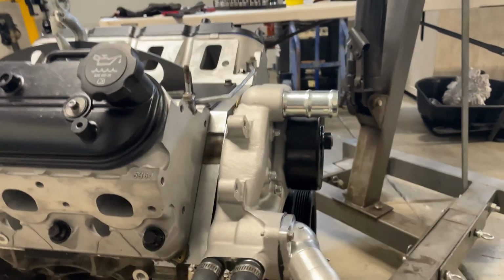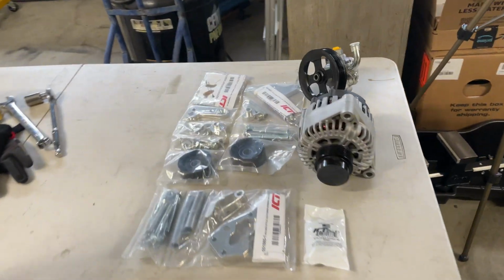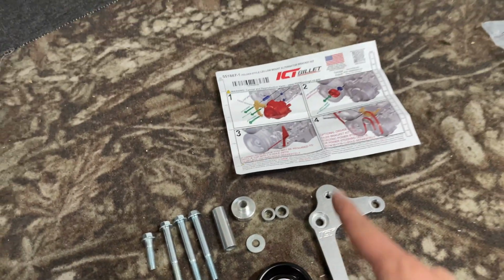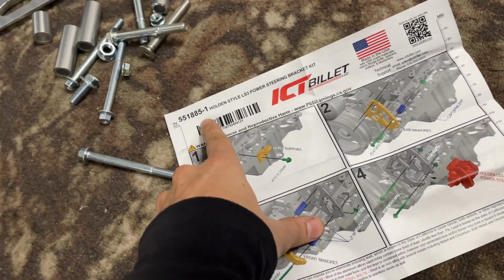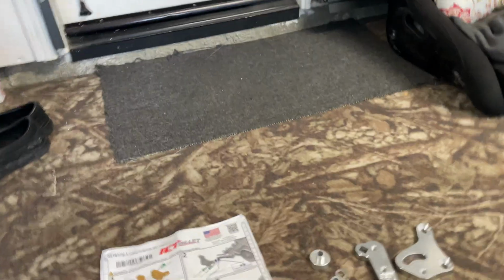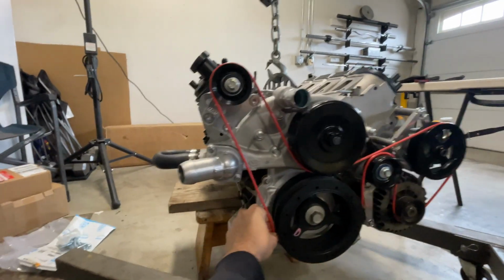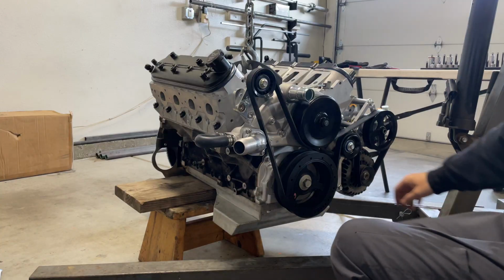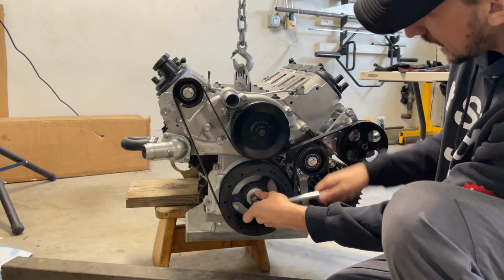What Accessories Are Right for Your LS Swap?!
In this video, we dive deep into the essential accessories you need for your LS swap! Whether you’re building a racecar, tackling a DIY car project, or working on a drift or track car, choosing the right accessories is crucial to ensure performance, reliability, and compatibility with your specific application.

We’ll break down the top LS swap accessories for different setups—whether you’re going for street performance, track days, or full-out drift builds. From power steering pumps and alternators to belt tensioners and water pumps, learn what parts are worth the investment and what to avoid.

LS swap enthusiasts, DIY car builders, racecar builders, and drifting lovers—this video is for you!